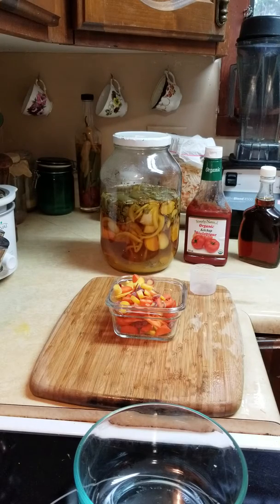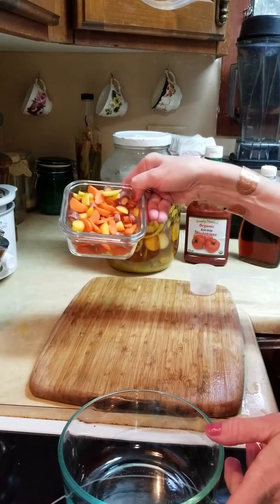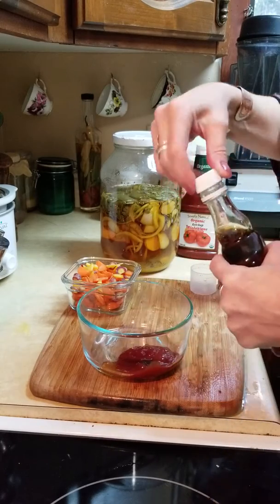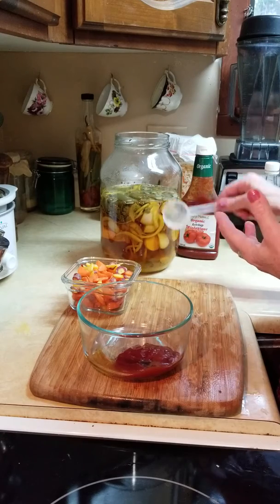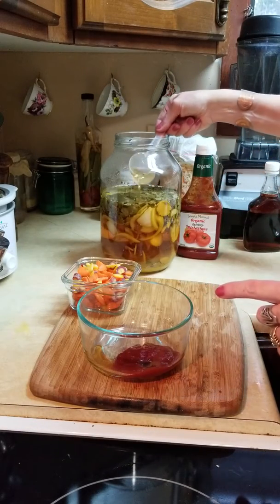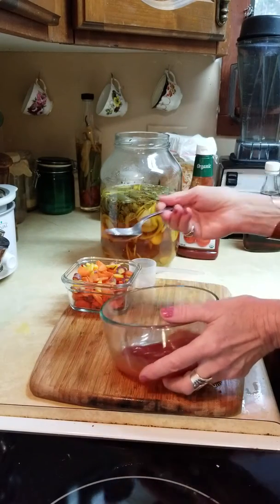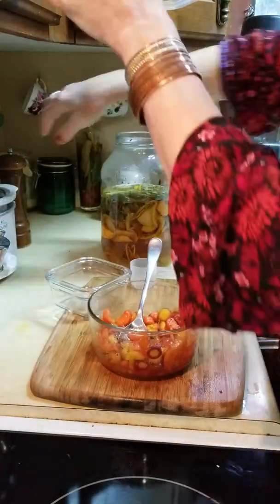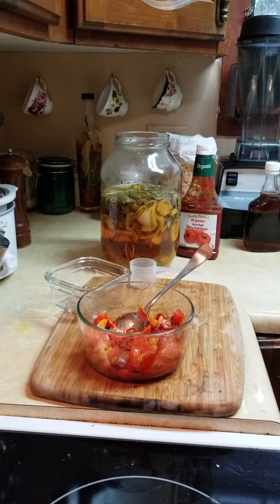Raw Catalina carrot salad